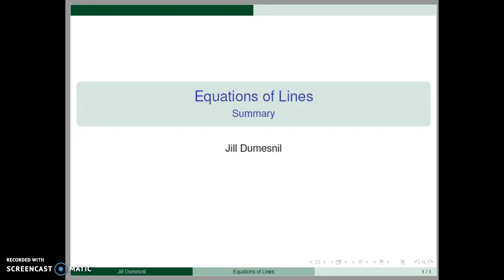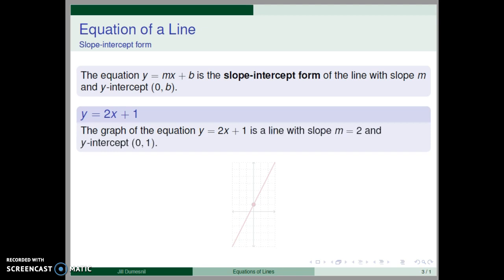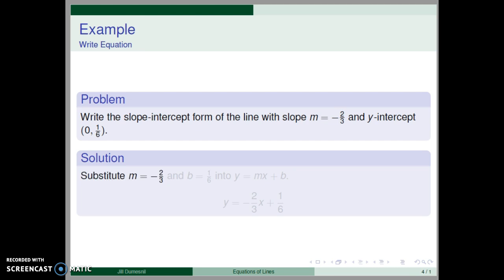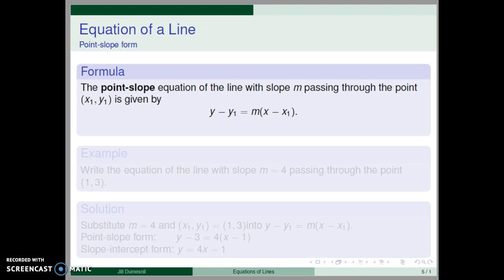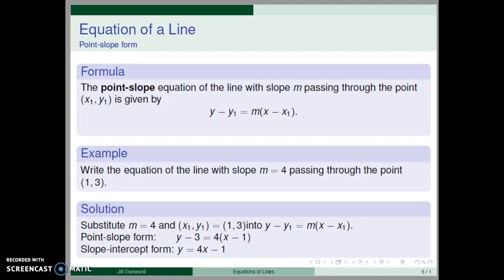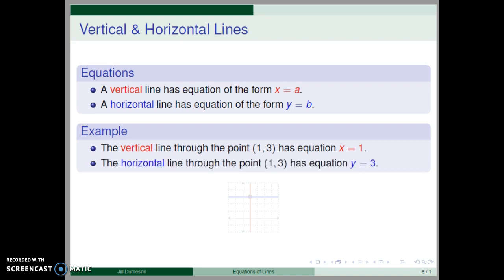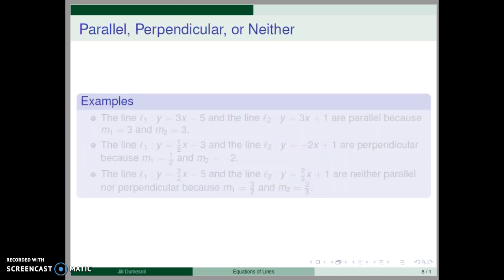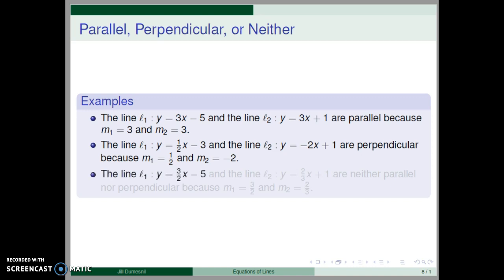Equations of Lines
A summary of equations of lines including slope-intercept form of a line and point-slope form of a line.